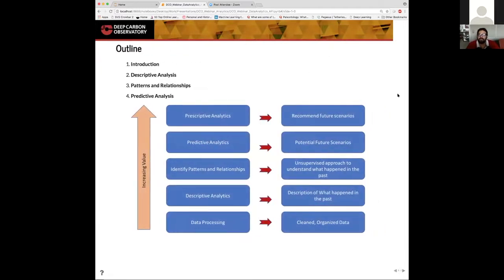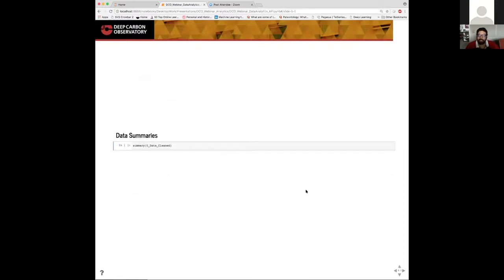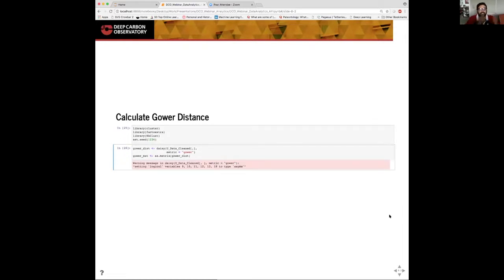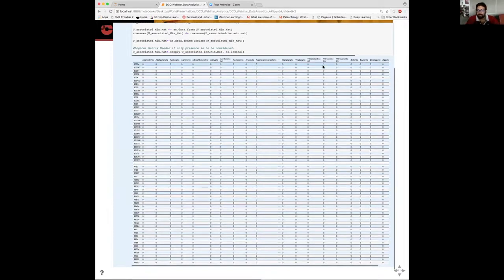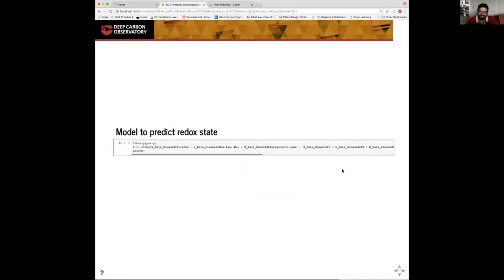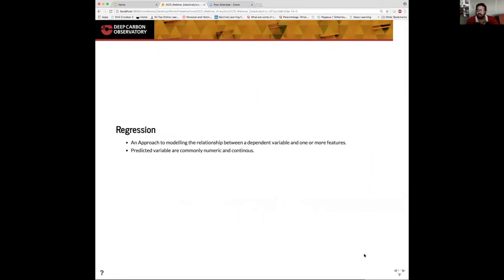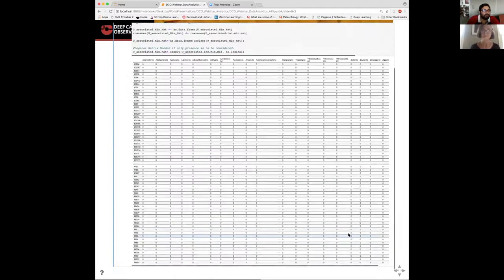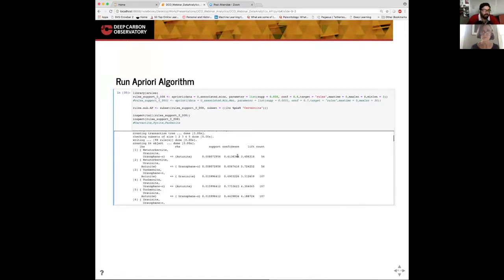Webinar: Data Science for Geosciences: Analytics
Hosted by Anirudh Prabhu, Rensselaer Polytechnic Institute, USA

The last 30 years have seen a revolution in the development and availability of big data resources in different geoscience fields, such as EarthChem, NavDat, mindat.org and Paleobiology Database. The increase in the volume, variety, and velocity of data make it very important for geoscientists to know methods and techniques in data management and analytics.

In this webinar, Anirudh Prabhu uses real-world geoscience use cases in Jupyter Notebooks to demonstrate methods to recognize and apply quantitative algorithms and techniques, and interpret the results.

Resources:

1. Visit Anirudh's GitHub repository for additional materials including instructions, datasets, and presentation slide deck:

2. Previous DCO data science webinars:

3. DCO Jupyter Notebook login page (registration required):

The slides in this talk are directly transformed from a Jupyter notebook file using the notebook extension called RISE